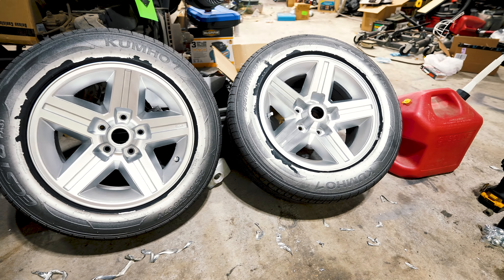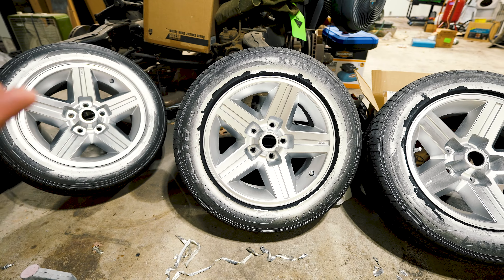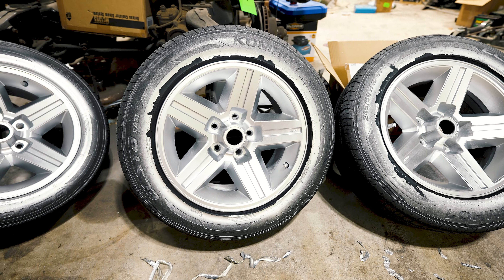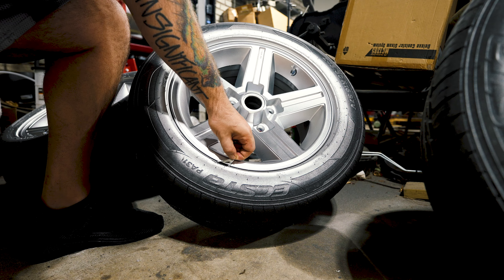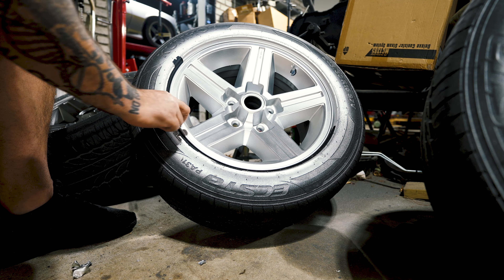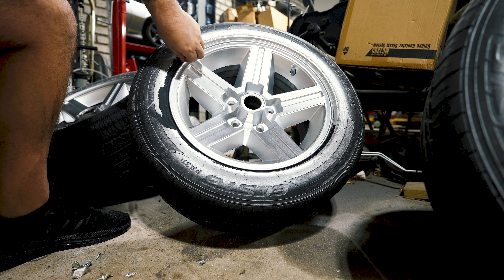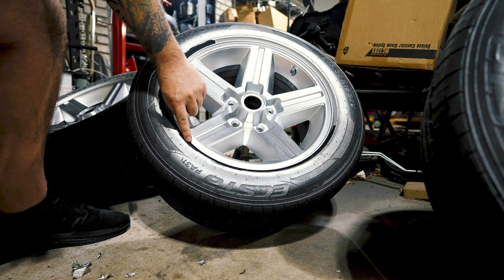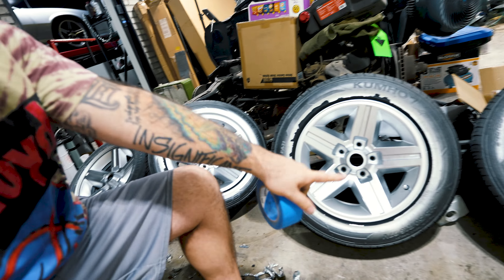3 AWESOME Tips for using HYPER DIP on your Wheels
These are three things I learned after using Hyper dip that should help you with your project